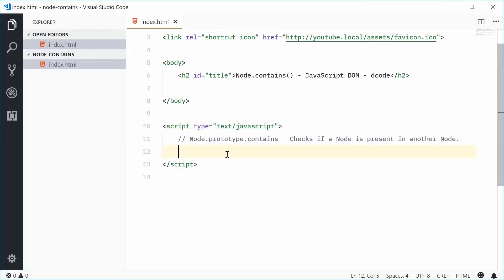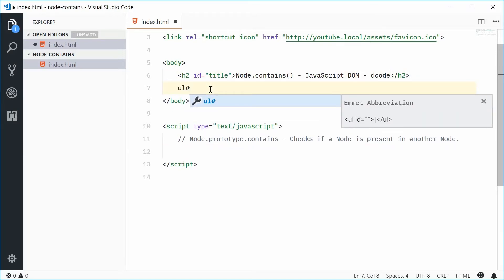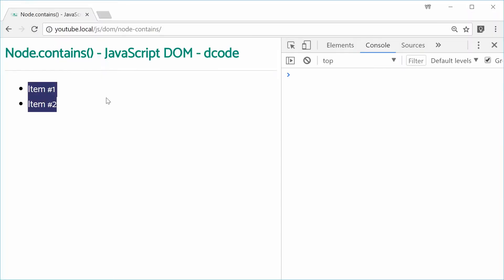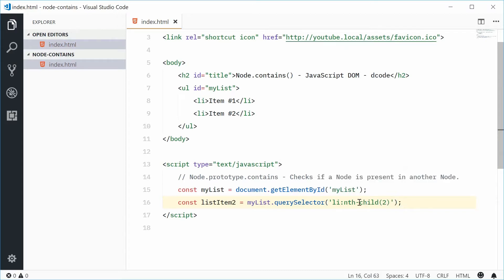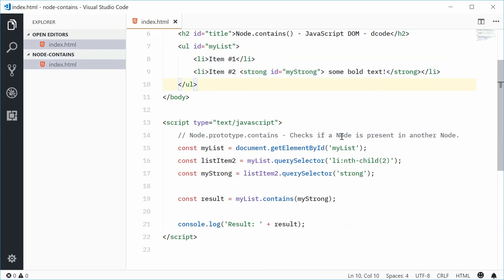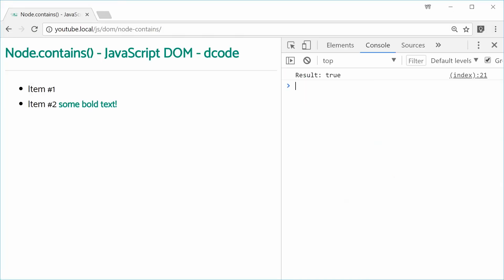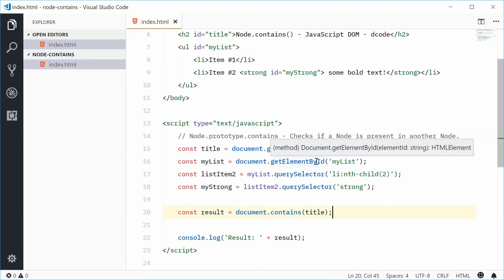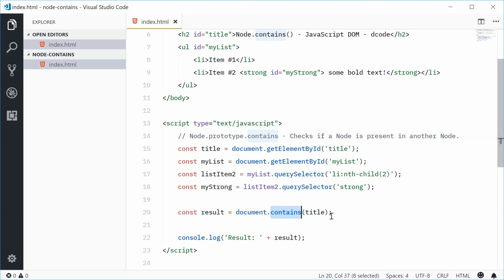Node 'contains' method in JavaScript DOM | Node.prototype.contains() Explained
The 'contains' method found on the Node prototype (Node.prototype.contains) allows you to check whether or not a given Node is contained within another Node - this will give you a true or false return value. It works not only on direct child nodes but also on children of children (the entire subtree).

This method is part of the Document Object Model (DOM) in JavaScript.

In this video I show you a simple example of how exactly this method works using an unordered list element (ul) and a few list item elements (li). It's quite a simple method that could be useful in your future projects.